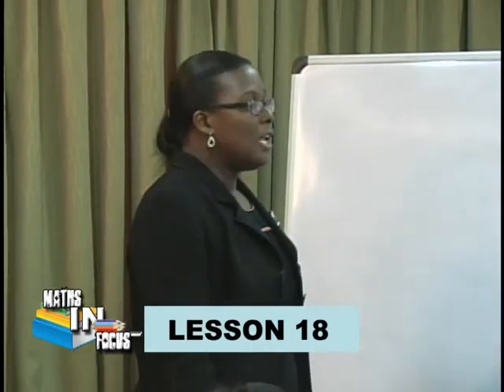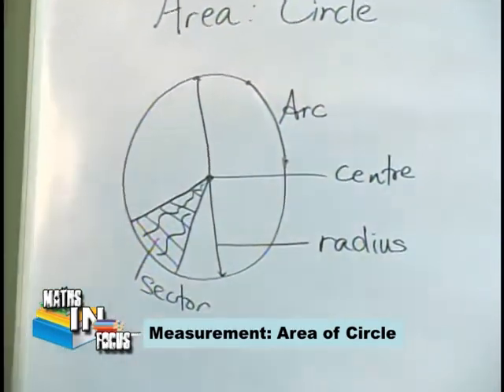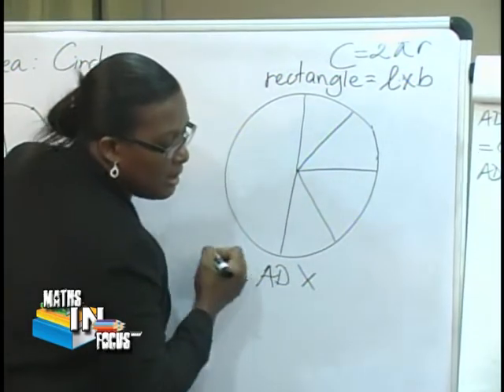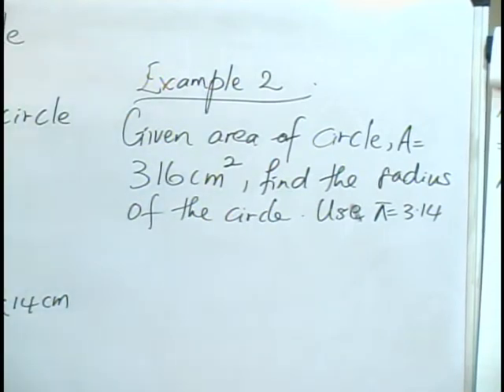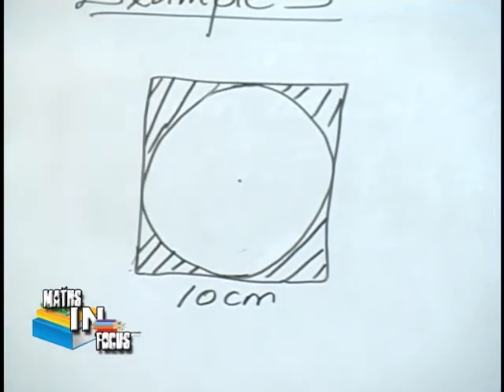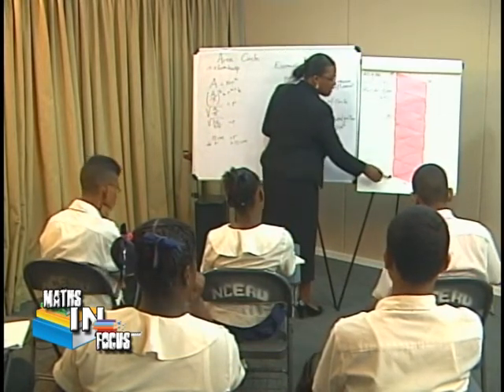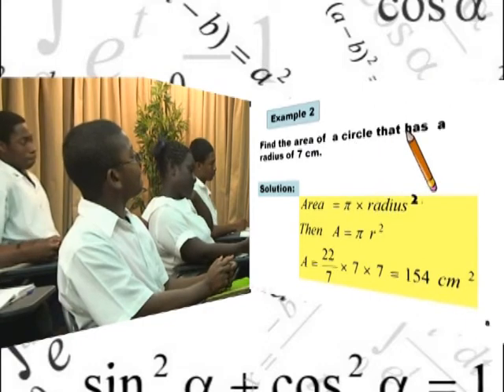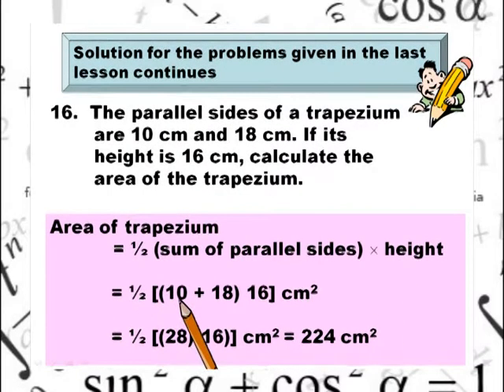Mathematics - Grade 9: Measurement: Area of a Circle